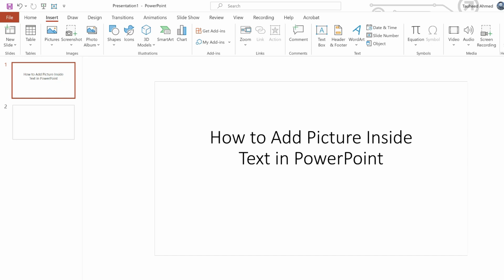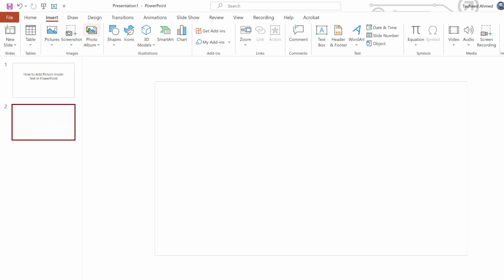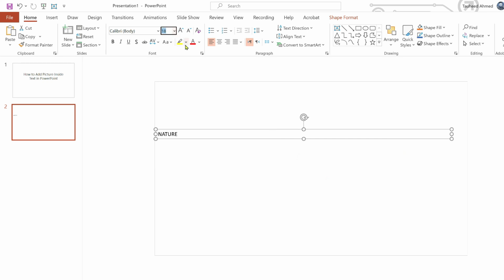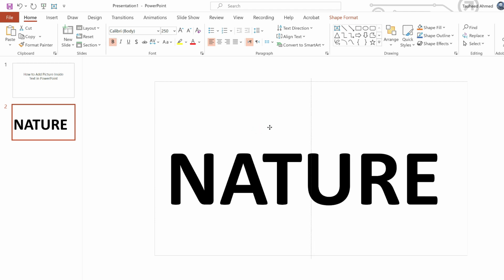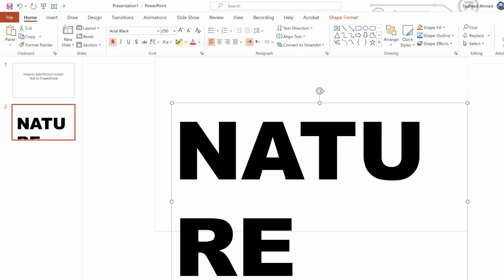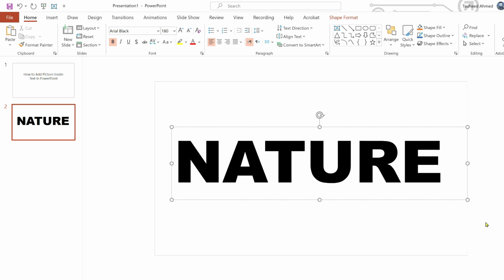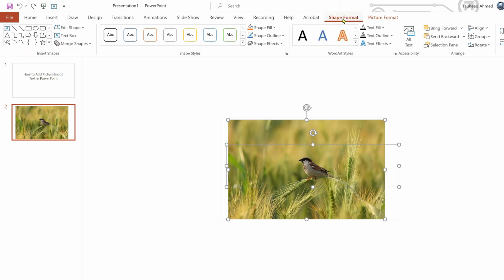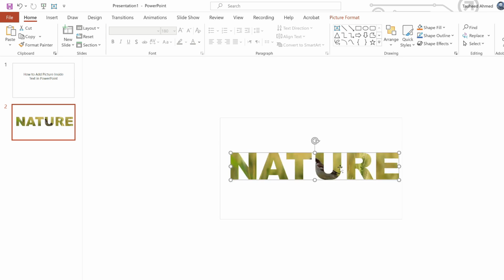How to Add Picture Inside Text in PowerPoint | Add Image Inside Text in Seconds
Learn how to add a picture inside text in PowerPoint with this easy step-by-step tutorial. This method allows you to create beautiful text designs using your favorite images. Perfect for presentation titles, thumbnails, or creative slides.

In this video, you’ll learn:
✅ How to use text as a picture mask in PowerPoint
✅ How to insert and format images inside text
✅ Tips to make your text design stand out

Whether you’re a student, teacher, or content creator, this trick will make your PowerPoint slides look professional and eye-catching.

👉 Watch till the end for bonus tips on font styles and text effects!

3. Join the journey – new videos coming soon!